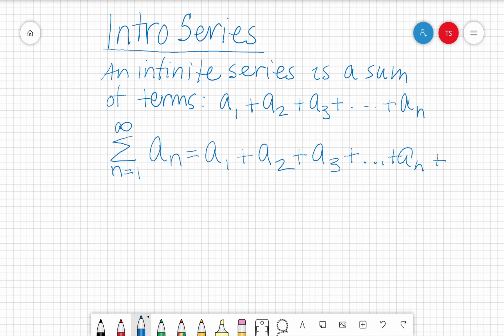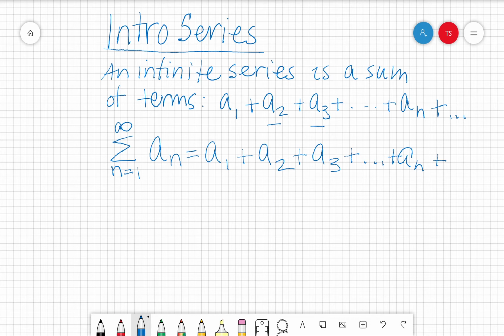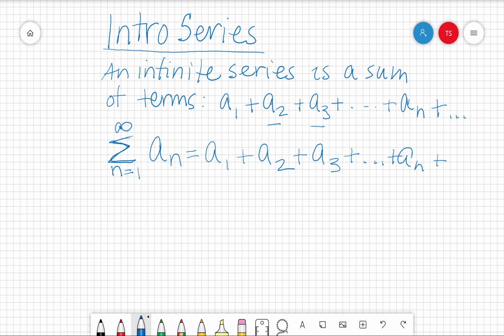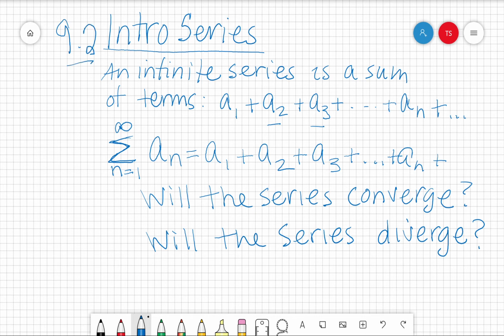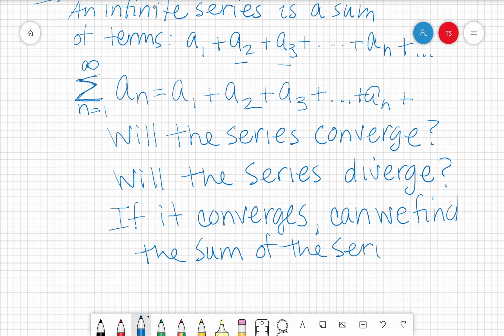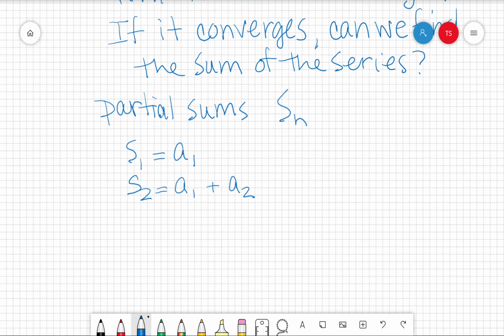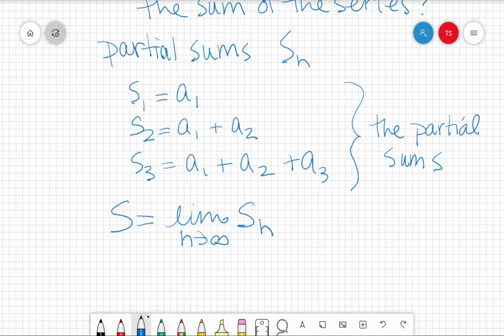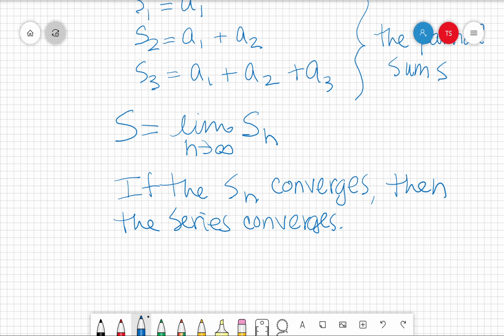MAT 281 intro series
Intro Series